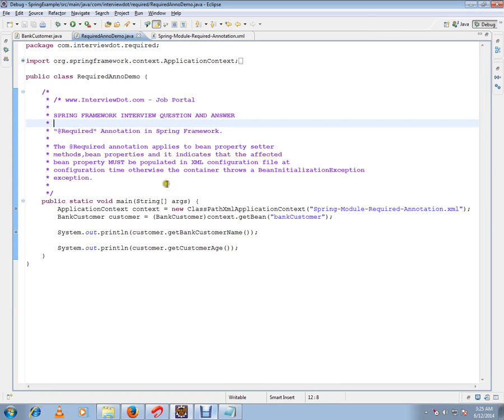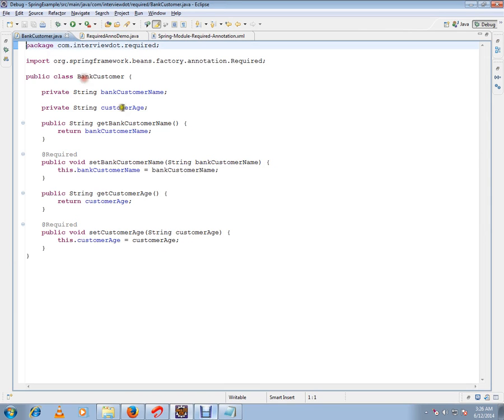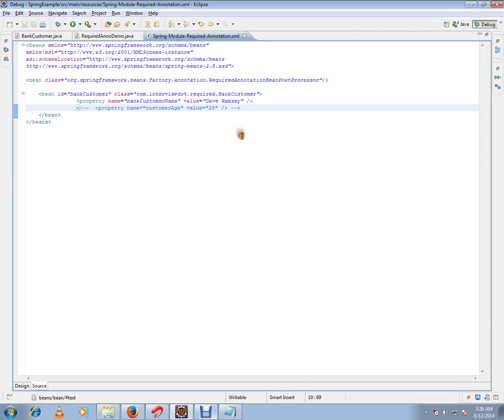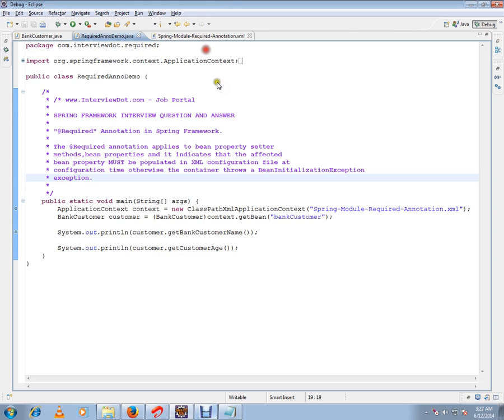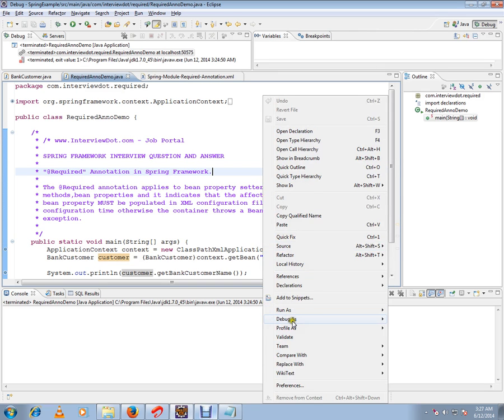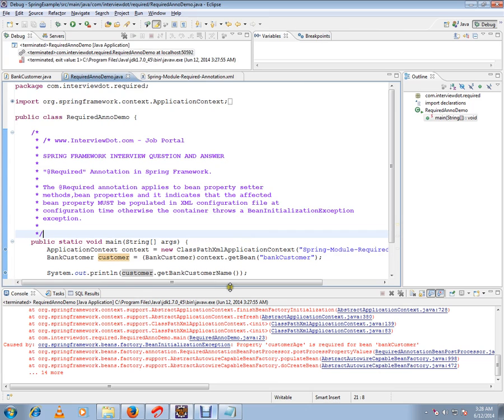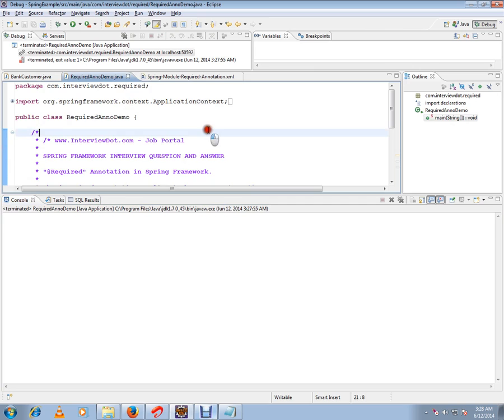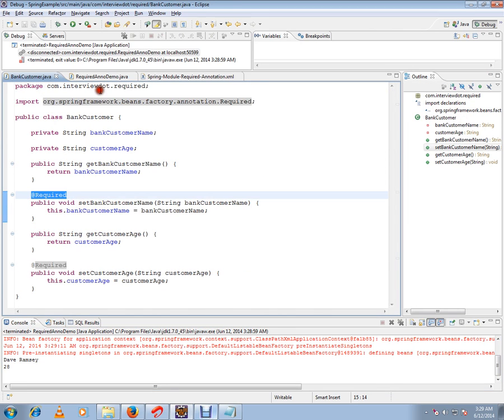ANNOTATION IN SPRING FRAMEWORK INTERVIEW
to get notifications. @REQUIRED ANNOTATION IN SPRING FRAMEWORK INTERVIEW